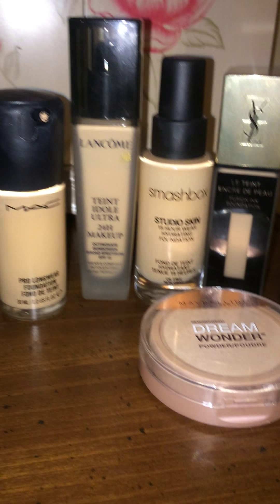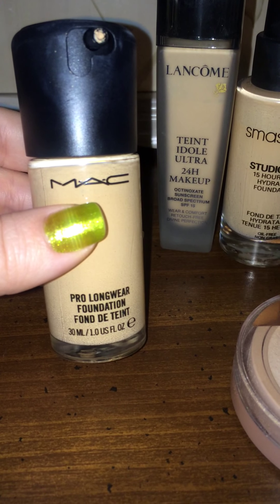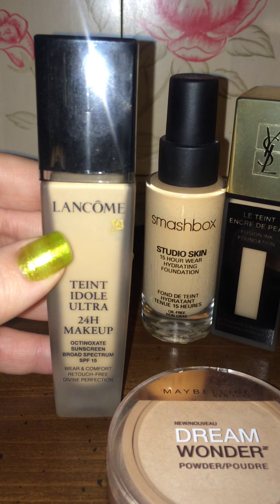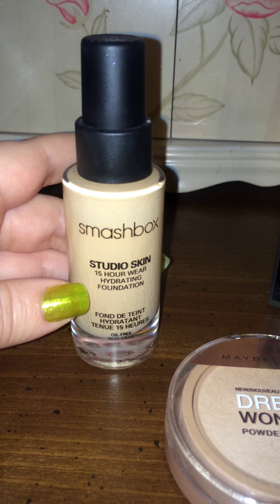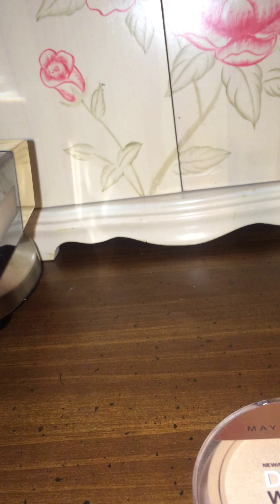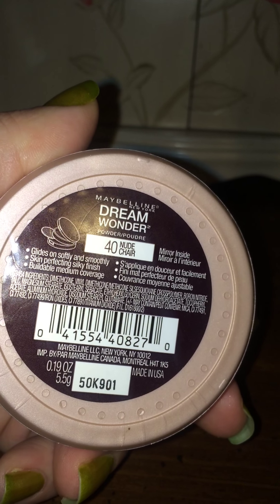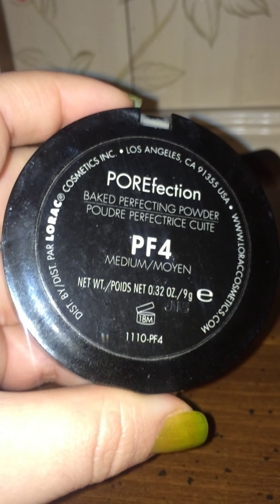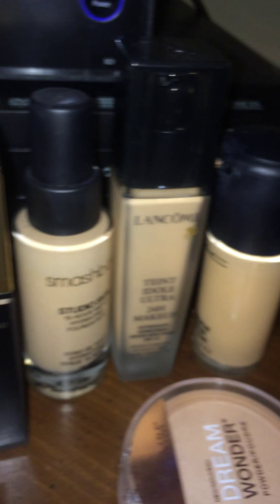Fave Drugstore/High End Face Products - Pt. 2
Last part of my fave face products focusing mainly on high end.